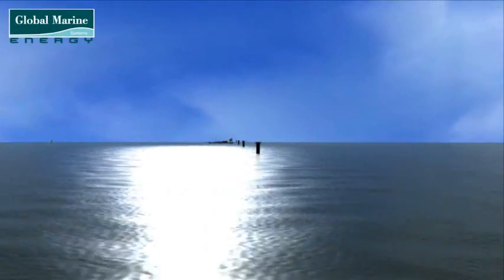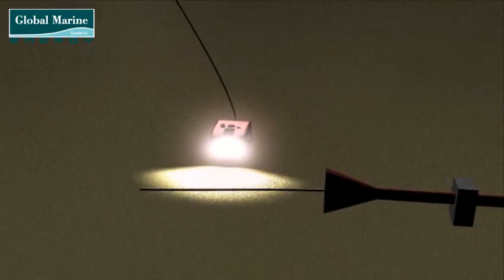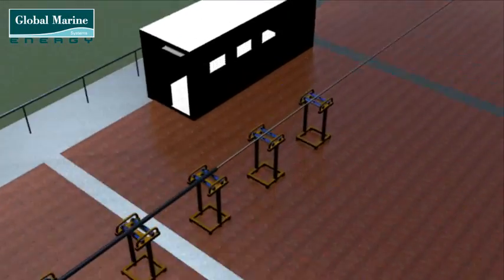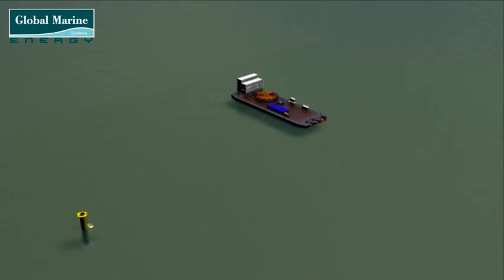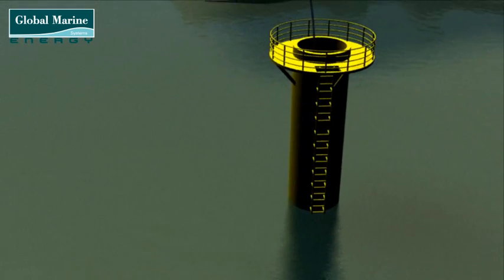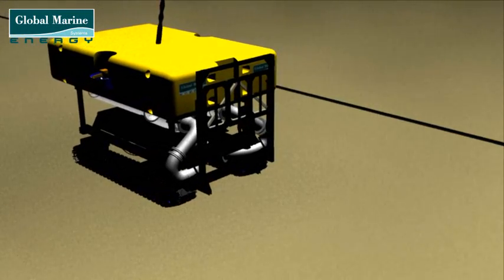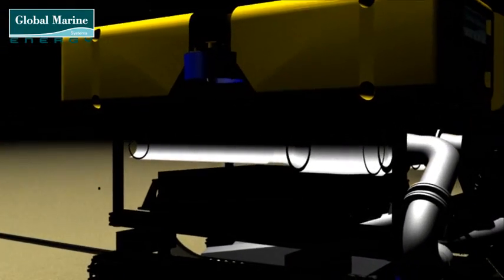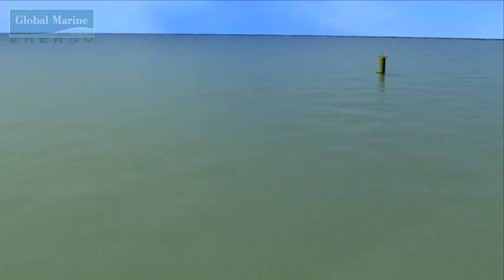6 Infield Cable Installation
Global Marine Systems Energy Animation - Infield Cable Installation